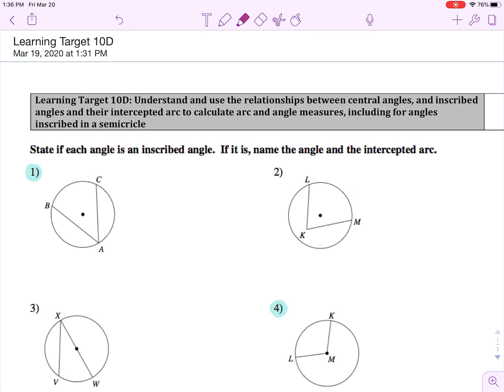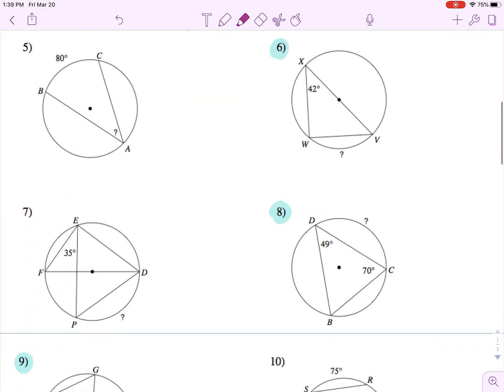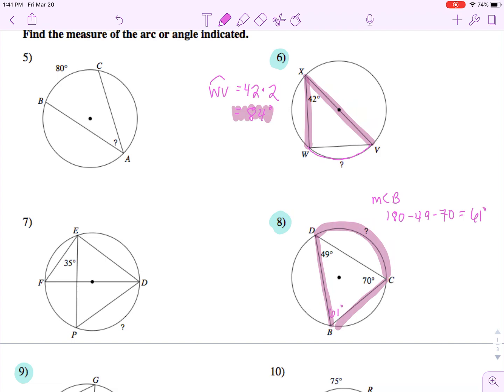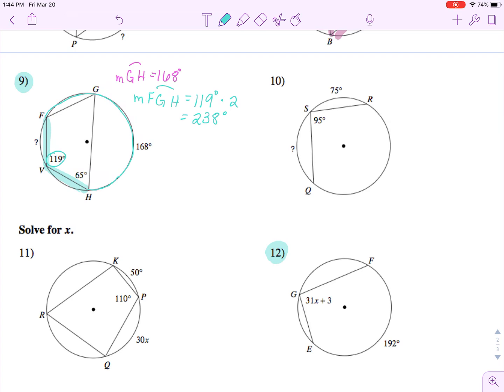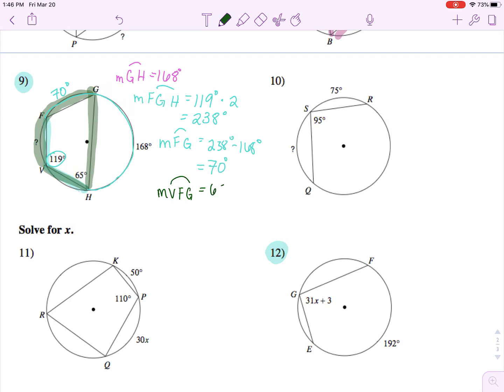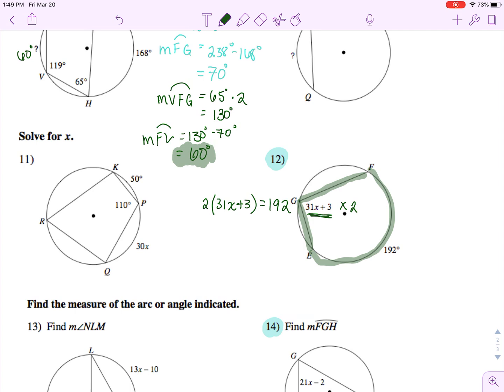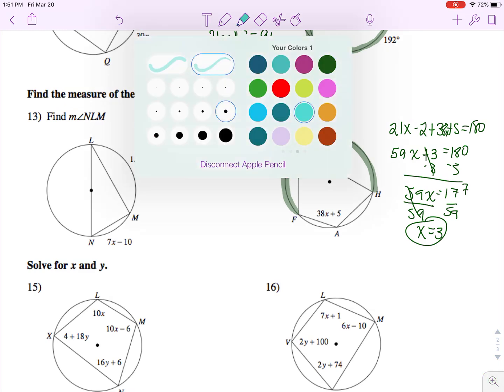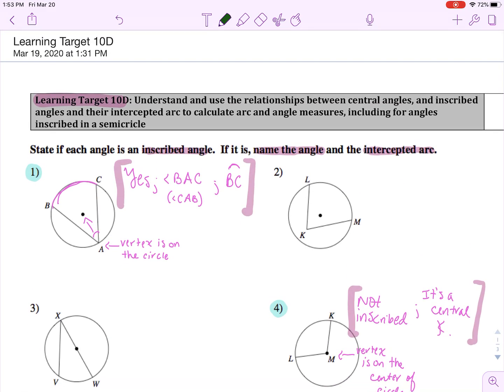M2 LT. 10D Practice Worksheet Review